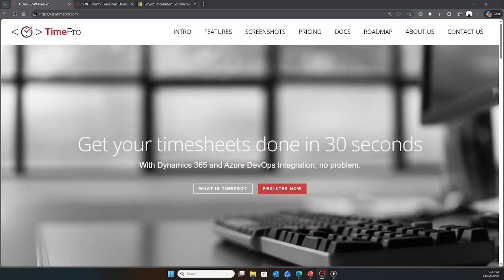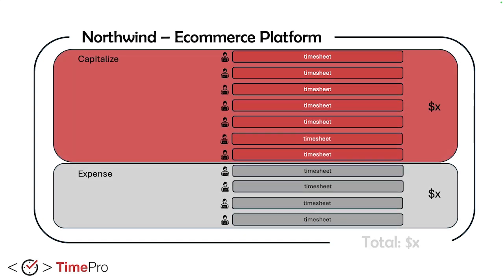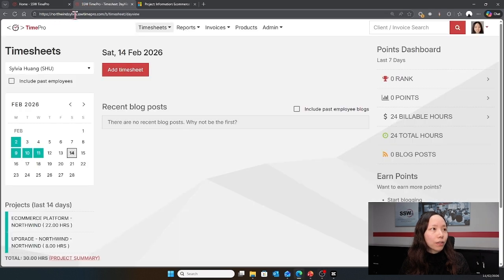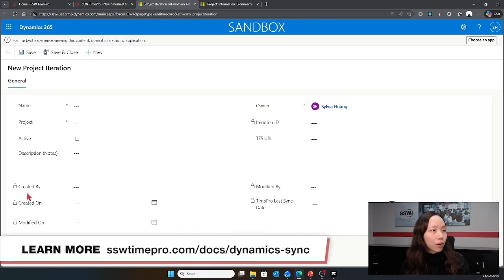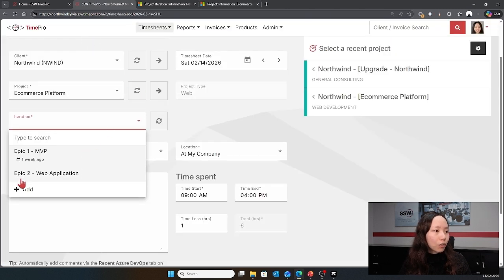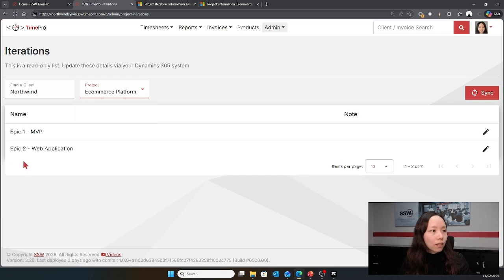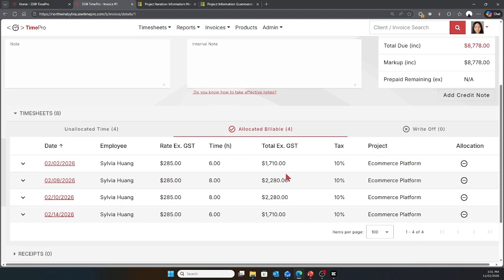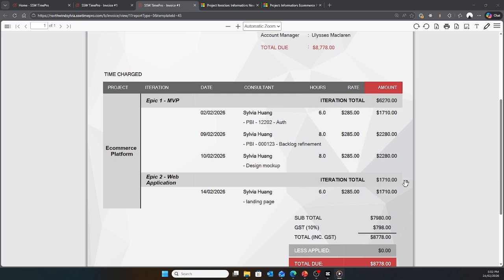SSW.TimePro - How to use Iterations | Sylvia Huang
Learn how to use Iterations in SSW TimePro to split large invoices into clear, manageable sections. Sylvia shows you how to tag project phases and generate detailed sub-totals for better client transparency.

00:00 | Intro: Why use Iterations?
00:18 | Scenarios: Grouping by work type or project phase.
01:32 | Step-by-Step: Adding iteration tags to timesheets.
02:11 | Configuration: Syncing with Dynamics 365.
03:45 | Final Result: Generating the iteration-based PDF.
04:55 | Wrap up.